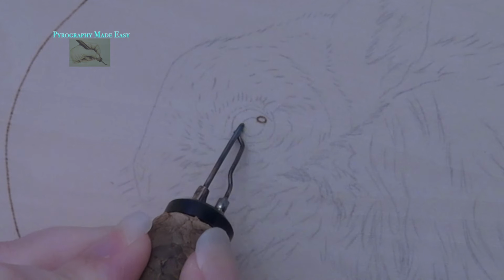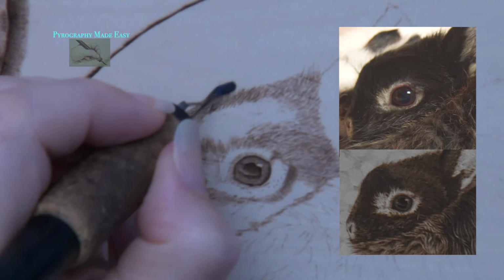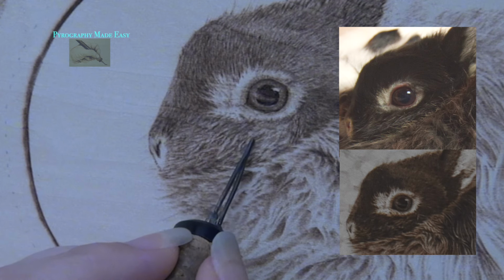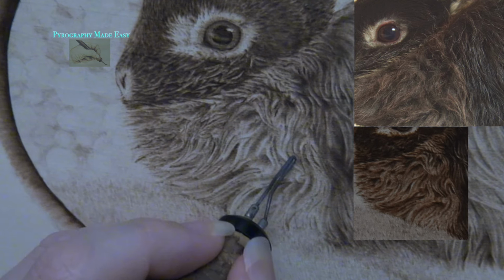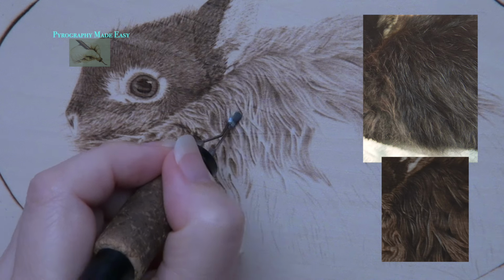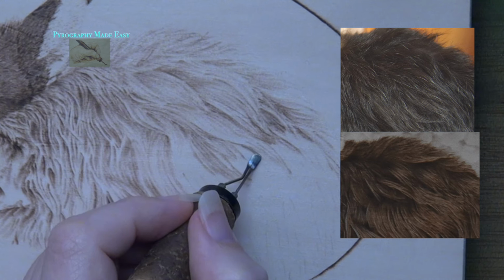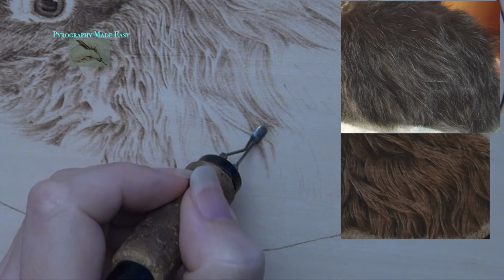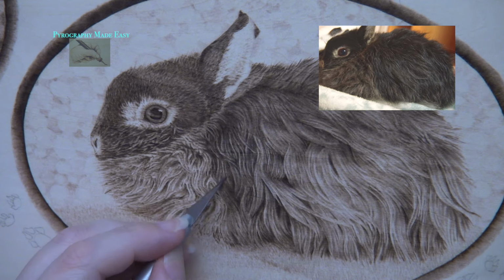Pyrography Wood Burning - Rabbit with Long Black Fur - pyrography tutorial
In this pyrography wood burning tutorial episode, I will explain how to create the rabbit with long black fur.   I do want to mention that with the longer fur, all I do is burn wide lines or bands of color.  Each wide line presents a number of individual hairs.   The wide lines vary in color.  The color variation provides the texture and shape of the hair.

On my website, I have a blog that covers the basics of this artwork.  The blog also has a photo of the image I used.   Here's a link to that blog

Wood:  Basswood   (This is also called linden, common linden, and common lime)
Size: 8 x 10 inches (20.3 x 25.4 cm)
Pyrography Time:  9 1/4 hours
Date Completed:  October 9, 2019

Artist: Brenda Wilkie
Video created by: Brenda Wilkie
Music written & performed by: Todd Wilkie

I’ve broken down the tutorial into easy to navigate chapters:
00:00  Intro
00:45  Trace lines
01:20  Eye
03:58  Face
10:51  Ear
12:18  Chest
16:19  Body - thin lock 1
17:06  Thin lock 2
18:13  Thin lock 3 using white charcoal
22:07  Large curved clumps or sections
29:28  Long body fur
35:10  Progress photos
35:30  White hairs
35:47  Conclusion